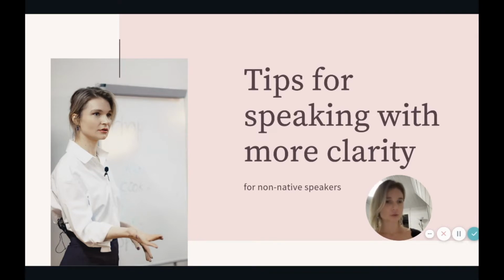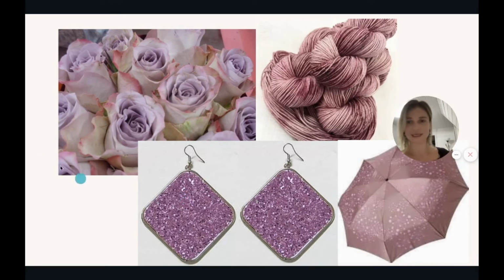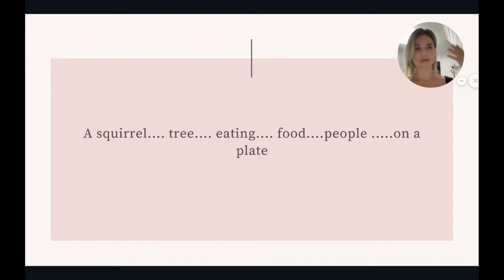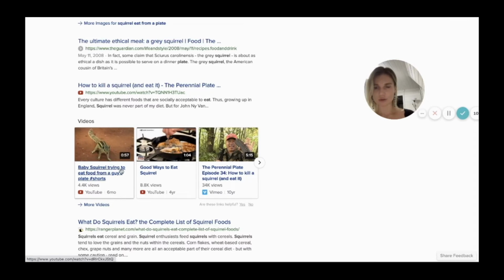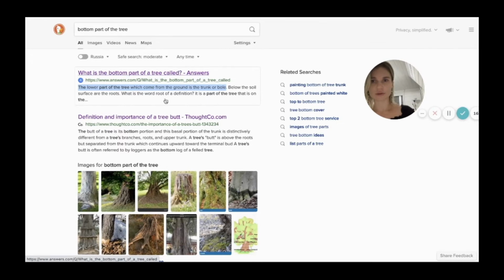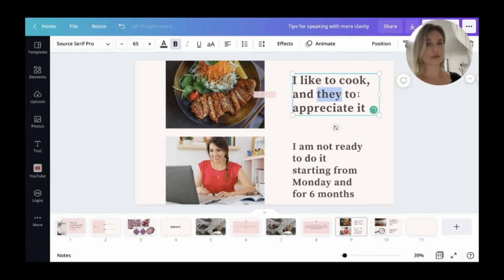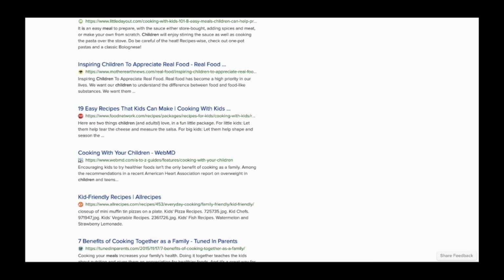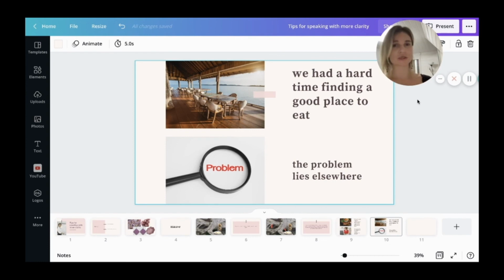How to speak with more clarity: a message for Upper-intermediate + level students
Do you know more tips to improve clarity for non-native speakers?

This channel educates non-native speakers to advance their communication skills in the English language.

I'm Natalia, and I am not a native speaker. I don't create "unique programs", I don't advocate for "secret methods", I don't promote myself as an English teacher. There is no "secret" approach. On the opposite, all the tools are simple, transparent, and publicly available.

I fundamentally believe that non-native speakers can advance their English skills and reach native-like fluency in their home country, without having to take private lessons forever, and without having to buy expensive programs for "advanced" students.

I'm not saying they need to isolate themselves from people. No, they need to learn HOW to actively learn from people (all native speakers, and not one special person who is currently playing the role of their English teacher)

The challenge is to learn to learn. Instead, people wait to be taught.

Mastering a foreign language always means developing your cognitive and metacognitive skills. No textbook and no teacher in the world can develop these skills for you. No one can teach you to THINK differently about the language, to THINK IN a foreign language, and to self-correct your thinking and your speaking patterns. This is your job. You're the one who can do it best.

I don't believe that paying a teacher twice a week for a lifetime is a sustainable strategy to master a foreign language. I don't think that taking one course after another and not knowing what to do when no courses are available (or when you can't afford new courses anymore) is sustainable either.

Many non-native speakers believe it's ok to depend on somebody's lesson plans, on somebody's unique teaching method. I disagree. I know that every person is unique. Any teaching method in itself is useless and not important. It only matters if people can apply this method to their own unique situations, their individual learning abilities, and if they can get the result (better English skills) WITHOUT having to depend on this method (or the one who promotes it) forever.

It's totally ok to use a combination of methods and learn from a lot of people. It's not true that one special person knows better than others. but since we live in the era of "personal brands", every teacher tries to convince their audience that they are the ONE.

My programs do not promise English "levels".
My courses are individual mentorship programs to help non-native speakers learn the skill to learn independently. Here people learn to THINK in English (instead of translating words in their head) and continuously advance their thinking and communication skills in English.

If I can do it, if people around me are doing it every day, I don't see a reason why other non-native speakers can't.
You can move beyond "advanced", "proficient" or any other academic levels. Language is about people, not about tests, and not about levels.

You don't pay for "unique" content. Content is free and should be free. Content doesn't matter as much as the strategy to work with content (if your goal is to drastically improve your language skills).

I teach a strategy to apply knowledge and develop cognitive skills in a foreign language. It's a system of simple exercises that every person can do on their own and in any life situation. My job is to help you master the exercises and give you individual feedback. Once you've learned to do them, you can keep practicing on your own and improve the quality of your speech. Keep in mind that your thinking process defines the quality of your speech.

On average, it takes an adult 6-9 months to acquire these skills. In short, I challenge the way you THINK about the language and about learning the language.

I don't teach English. I help you learn English. because you can do it yourself. I don't charge by the hour (feedback is unlimited), and you never pay extra for my feedback and our communication "once the course is over". There is no such thing as "the end". All my students keep practicing for at least 1,5 years (I keep creating educational videos for them at no extra cost) and they help other people with their results.

All you need is an internet connection and a desire to learn.